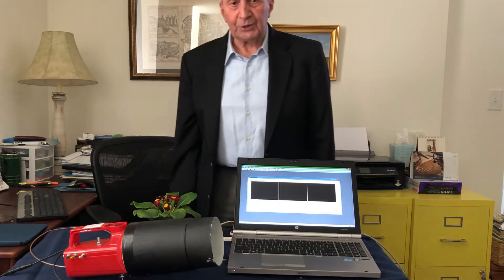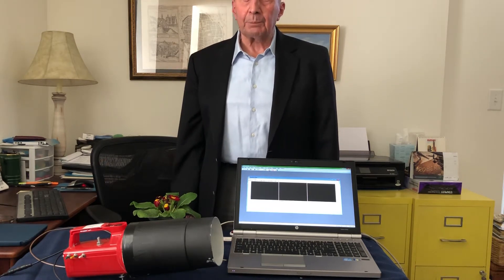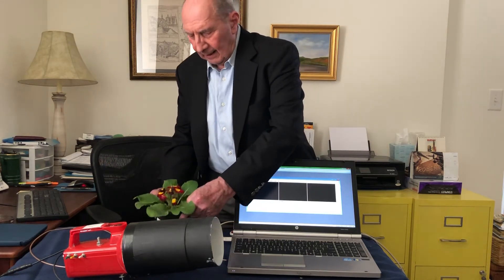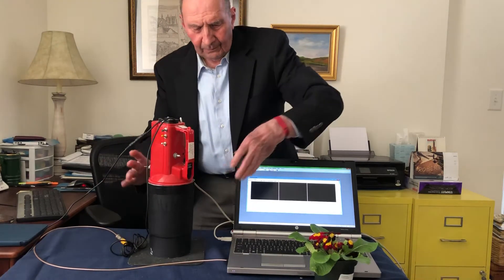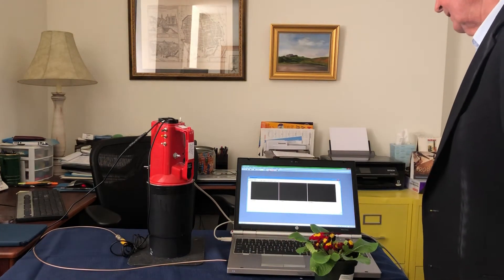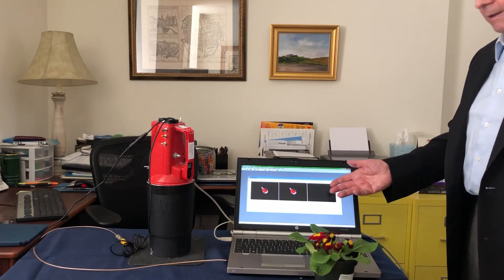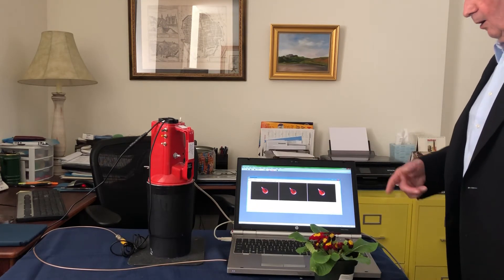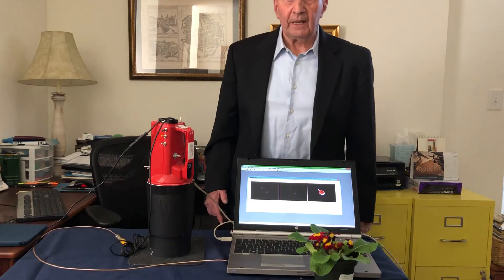SPI Test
SPI (Smart Photosynthesis Imaging) with Computer Vision images the unseen cellullar stress in the recent detached plant leaf.